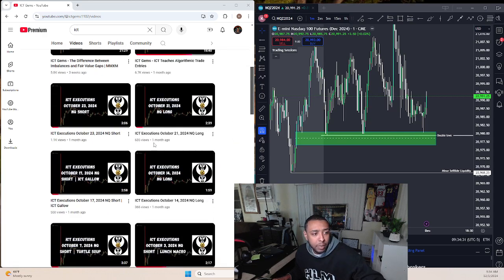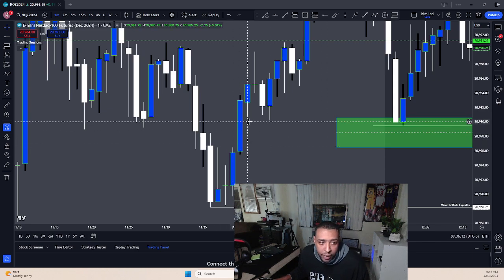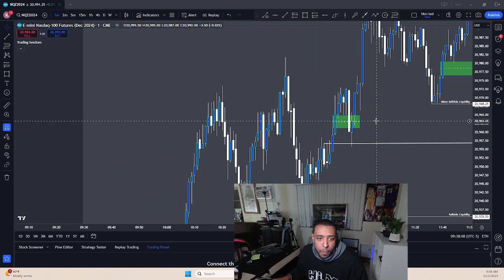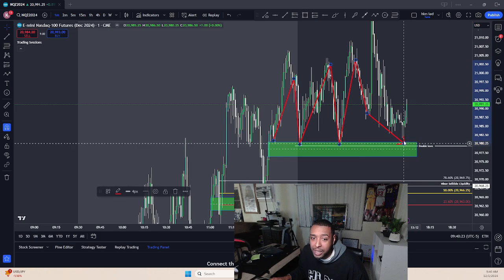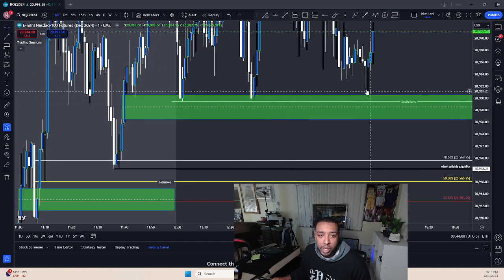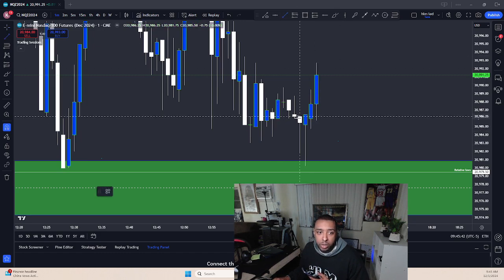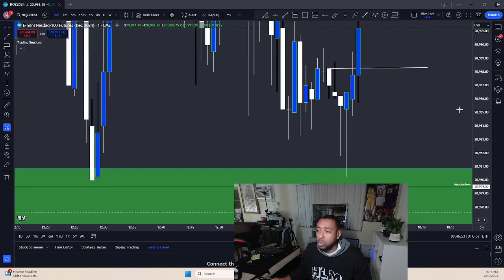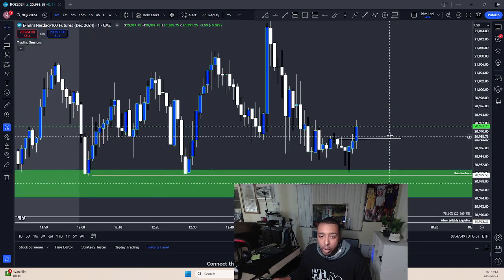ICT GEMS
Key information on where to go to learn how to really trade ICT concepts